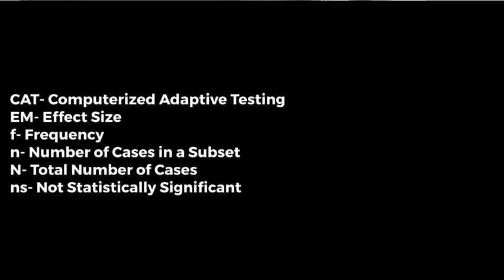5 Weird Things I found in the APA Style Guide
This week, I take a look at the APA Style Guide, which was first published in 1929.

Here are 5 of the weird things that that I found.

Also, the stupendous (albeit brief) return of Editor Bill!

My Handle: @inthelibraryBG